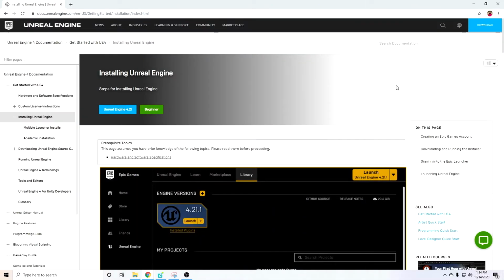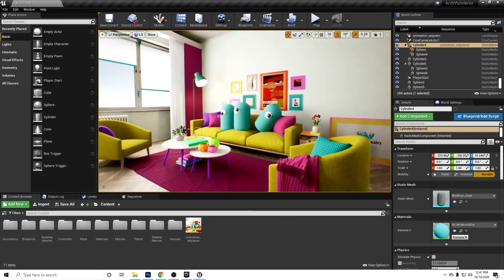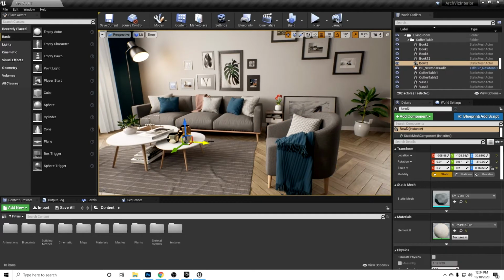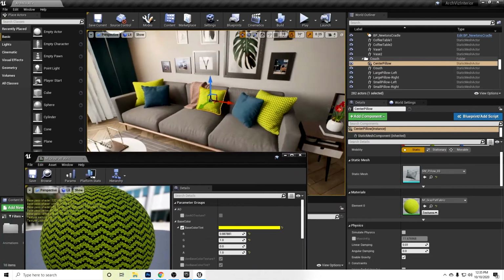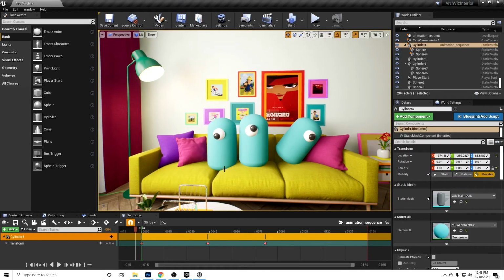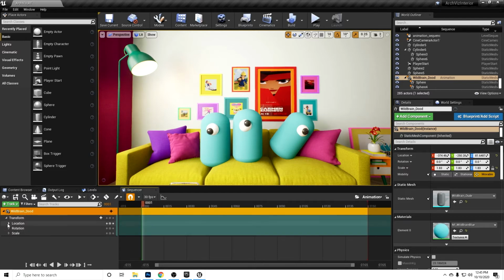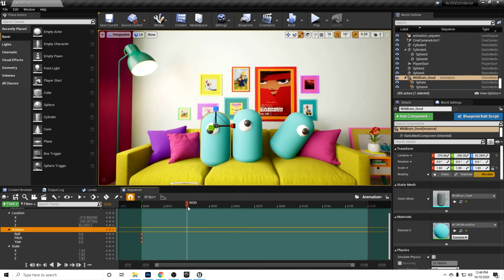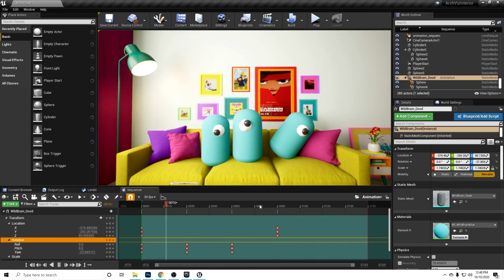Wildbrain: Building Cartoon Worlds Using Unreal Engine (Girls and STEAM 2020)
This workshop is an introduction to Unreal Engine and how it's used in animation. Learn how to build environments and animate simple characters with Software Development Supervisor, Shazy Gustafson at WildBrain Studios.